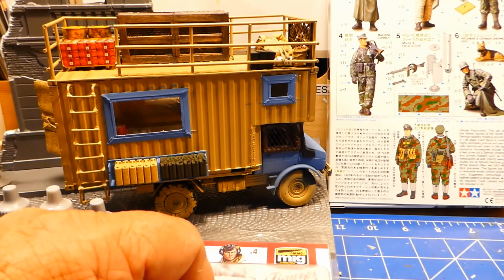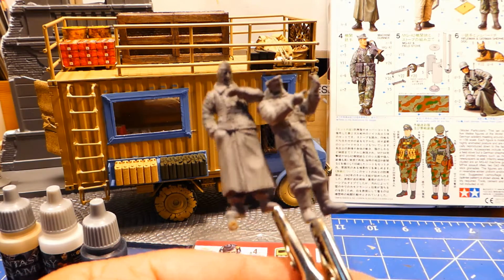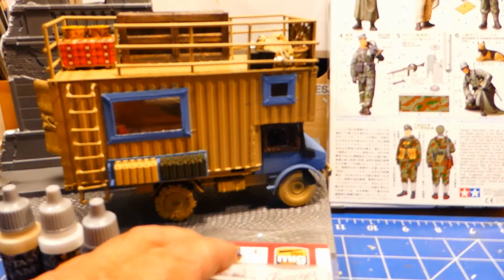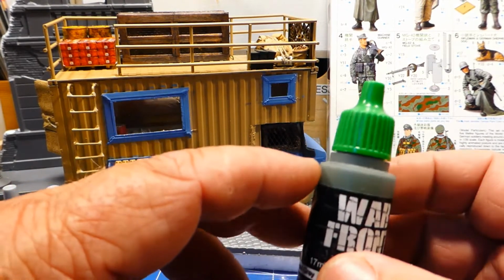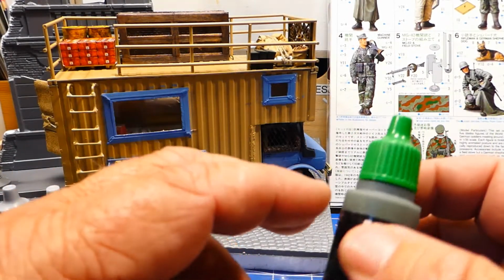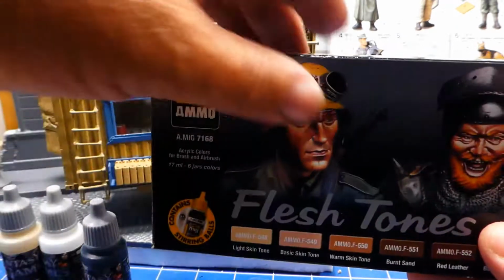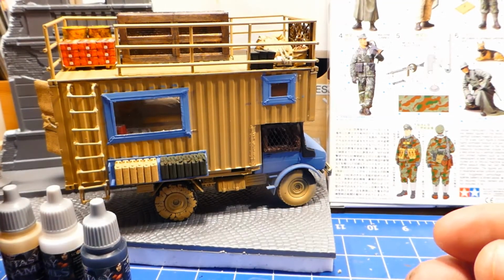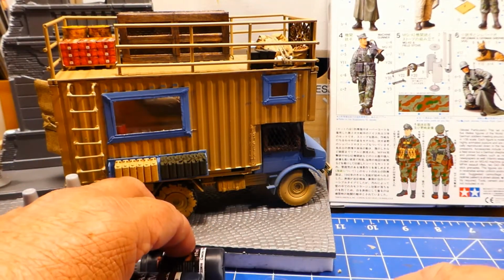Part 2 of the1:35 Scale German Soldiers at field briefing from Tamiya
Welcome to MadModels 2020

Here is part 2 of my build and there will be a part 3 that will cover off the last of the painting and weathering of the these figures and the diorama that I've got planned for these German soldiers